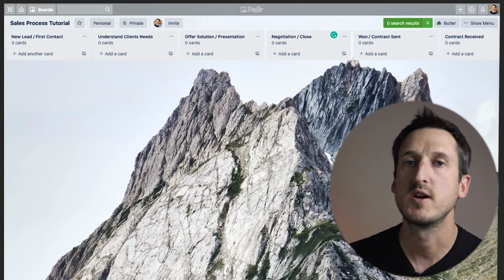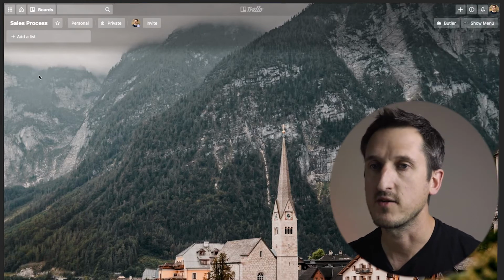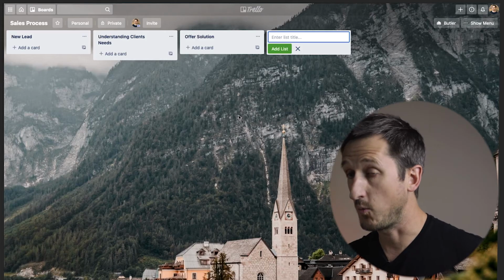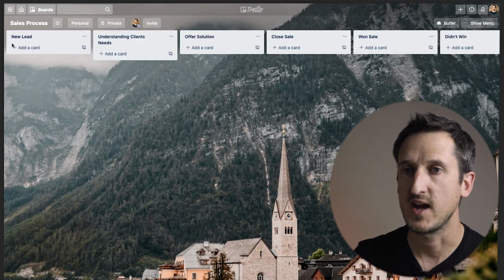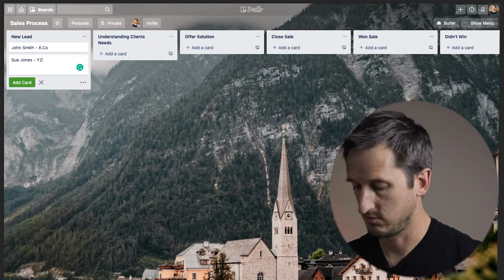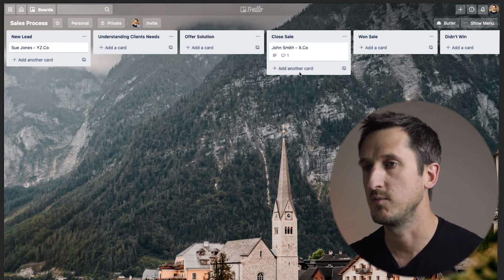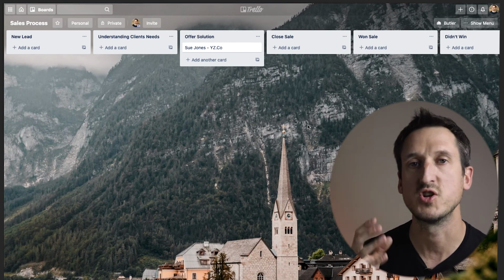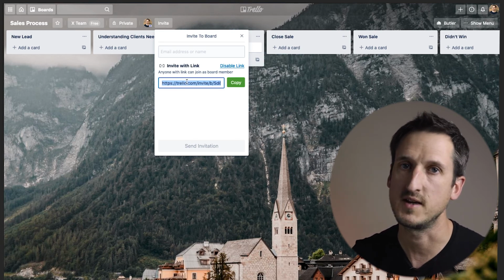How to create a sales process in Trello 2021. Simple CRM software for small business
► *Current Setup*

Are you a business owner struggling to manage clients? Do you want a free CRM system for your business? In this video, we teach you how to use Trello as a CRM. If you are a business owner, this tutorial will enable to track customers and get more sales. Plus if you run a small business, you can invite your team members so they can see where your customers are in the sales process.

**In this sales process, the customer will follow these steps.**

New Lead / First Contact
Understand Clients Needs
Offer Solution / Presentation
Negotiation / Close
Won / Contract Sent
Contract Received / Deposit Received
Didn't Win / Follow Up

**Other What Works Wednesday Videos**